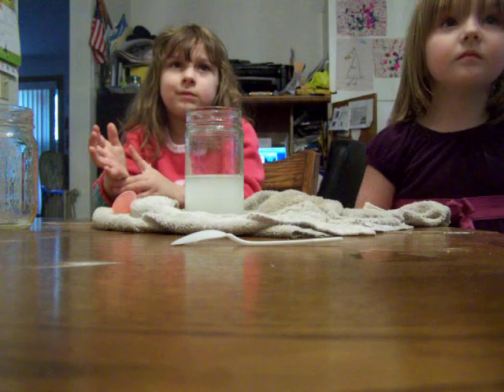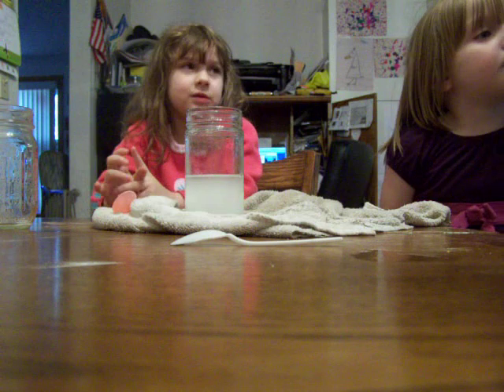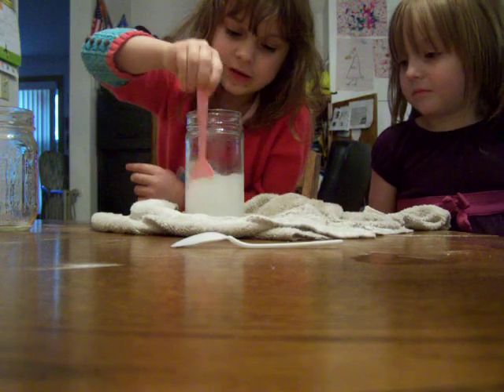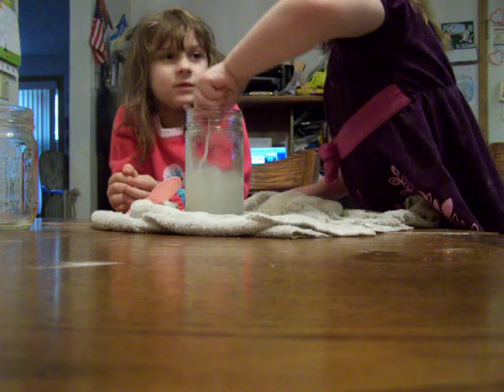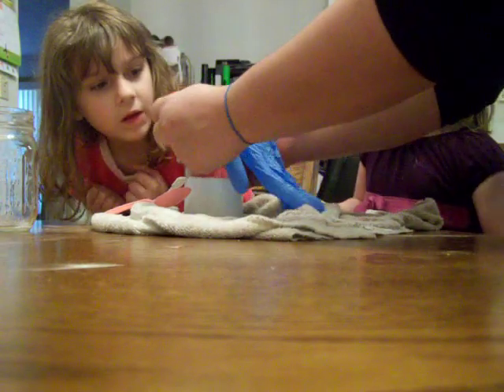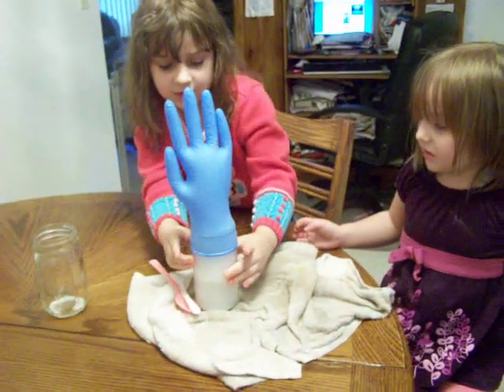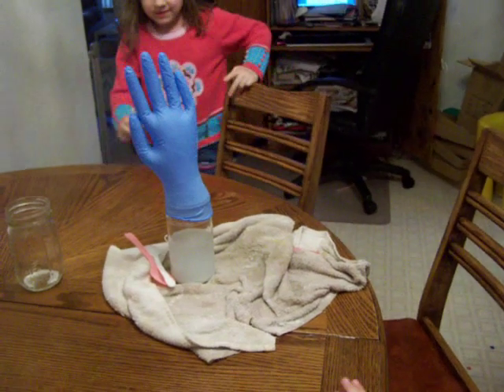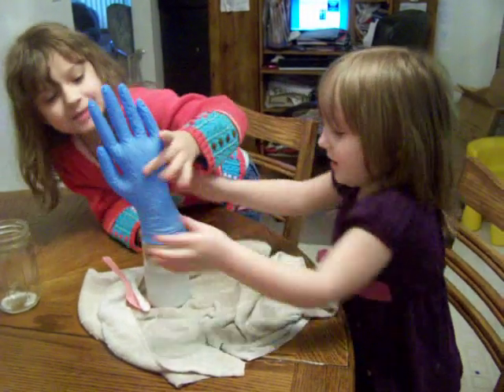Preschool Science Experiment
We used vinegar, baking soda, a jar, and a rubber glove for this experiment.  My kids always try out the experiments we use at Corey's Child Care before we introduce them to the preschool group, and this was our experiment tonight.